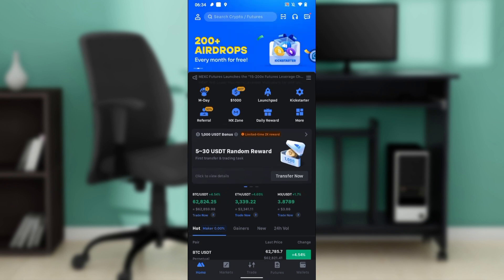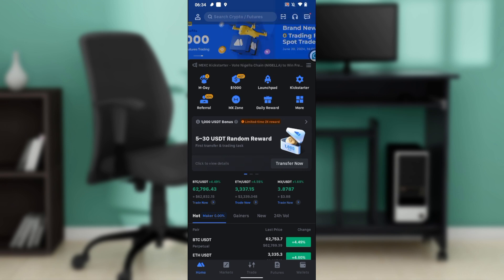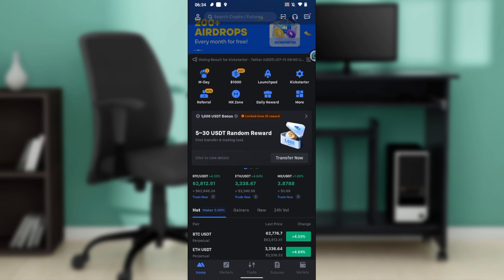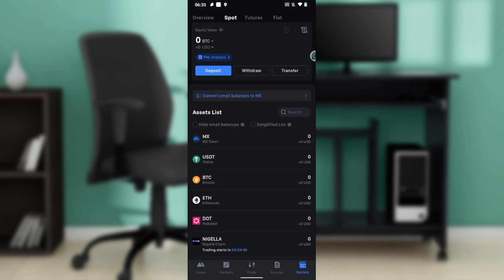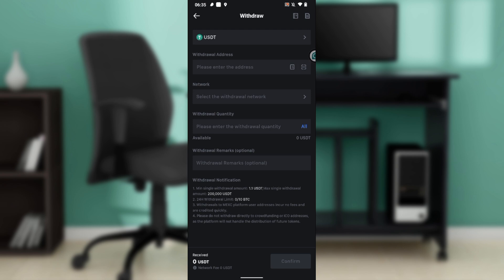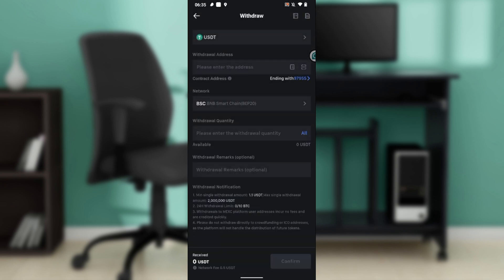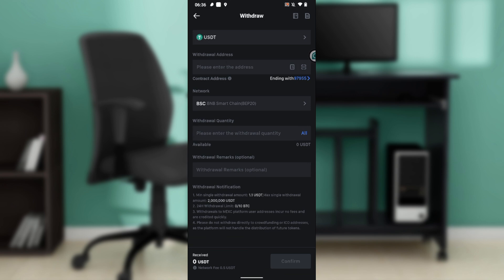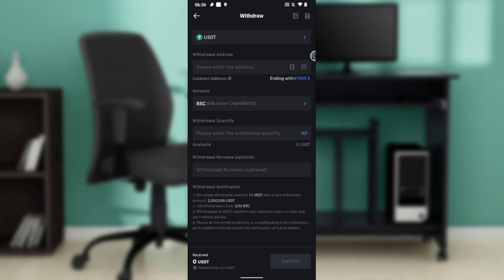How To Transfer Usdt From MEXC To Metamask (Quick Tutorial)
In this video I will show you How To Transfer Usdt From MEXC To Metamask. It would be good if you watch the video until the end so that you don't miss important steps.